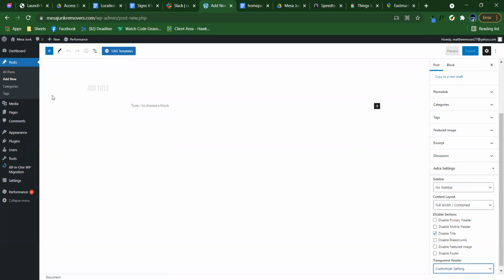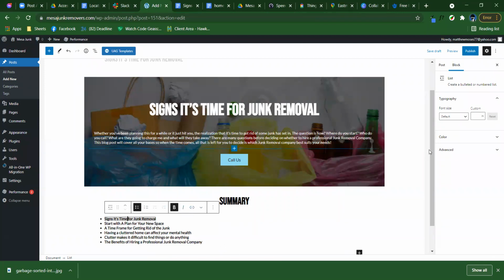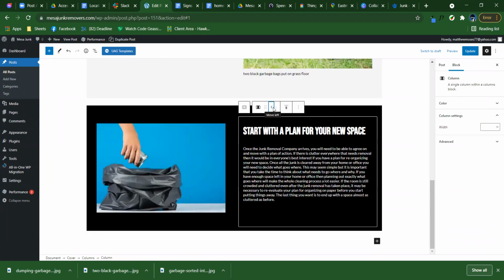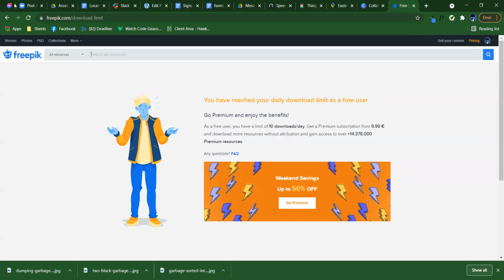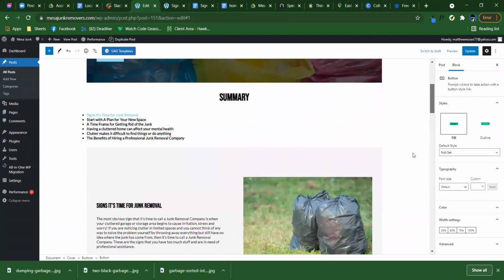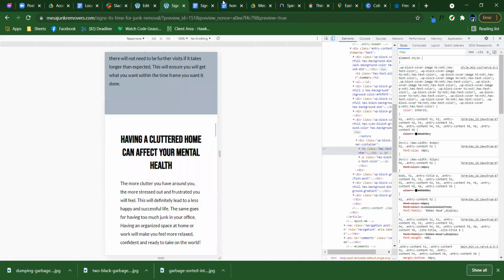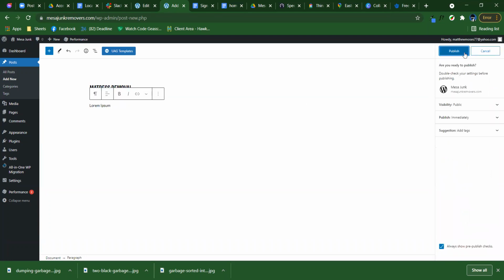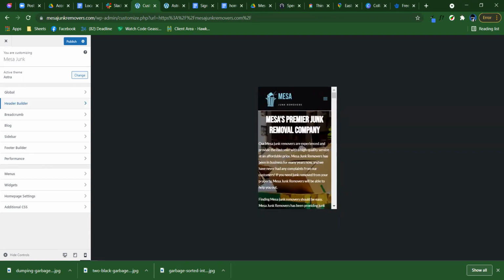Day 4 Replay: Web Design in Gutenberg